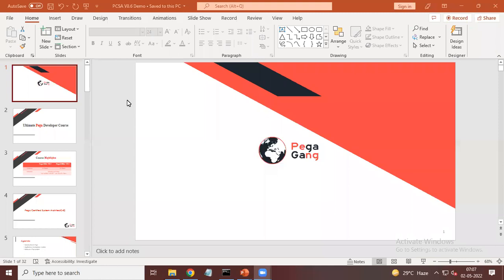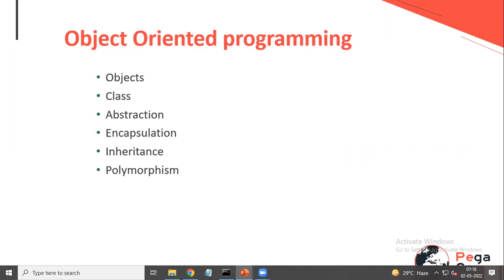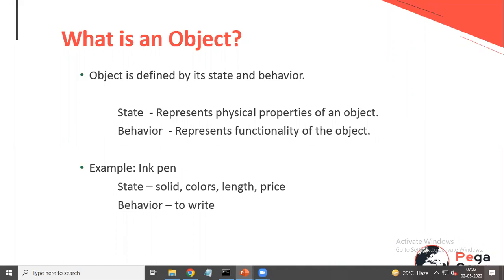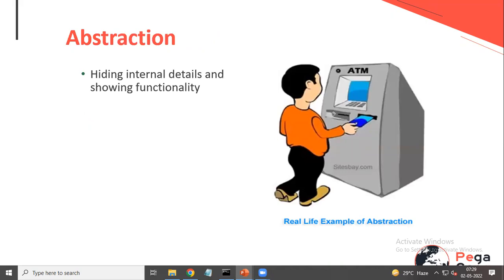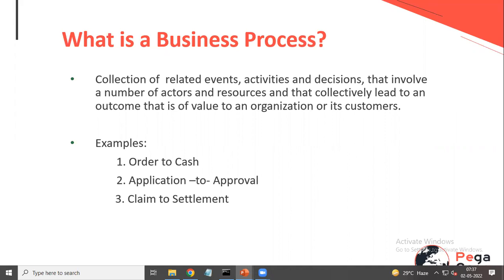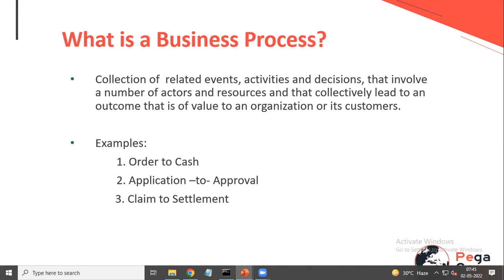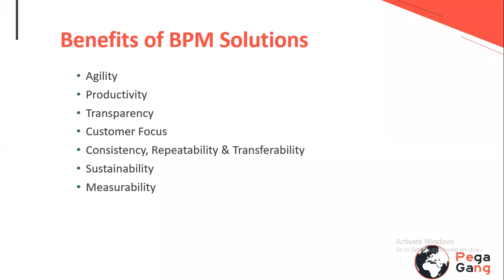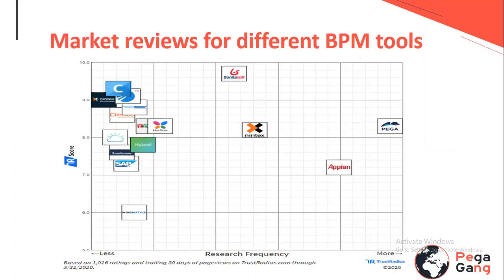Pega 8.7 | What is Pega | Step by Step Tutorials of Pega Training | Pega Gang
Pega is a business process management (BPM) platform that’s been around for 30+ years – yet when I polled my peers in the technology industry, 90% of them hadn’t even heard of it. We’re a group that prides ourselves on being up on all the coolest new tech, so the fact that nearly all of us had never heard of Pega BPM came as a shock.

About Pega Gang::
Pega Gang is providing Online Training and Self Placed Video Learning on Pega by Working Experts and Certified Pega Real Time Trainers.

PegaGang Offering ::-
Pega CSA & CSSA 8.7
Pega CPDC 8.7
Pega CLSA
Pega CPBA
Pega  UI

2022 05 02 pega csa & cssa ga v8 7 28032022 session 01 mp4 Original